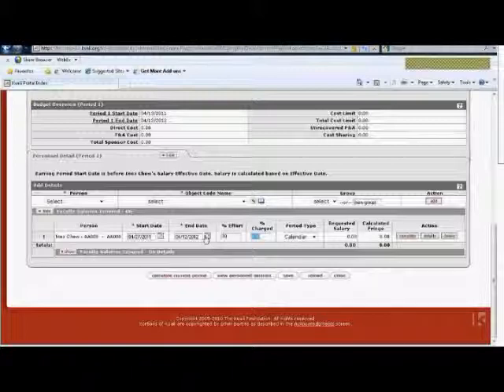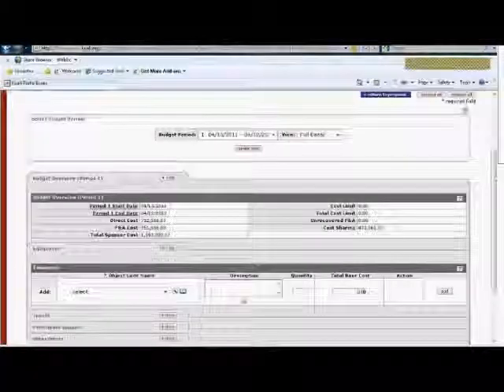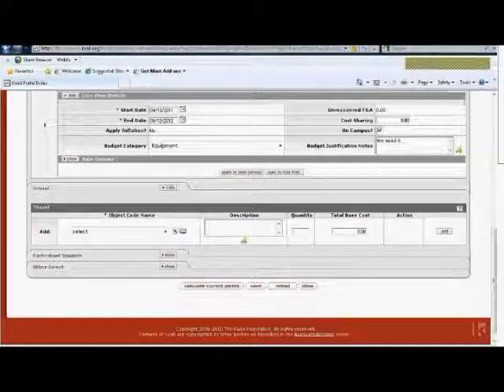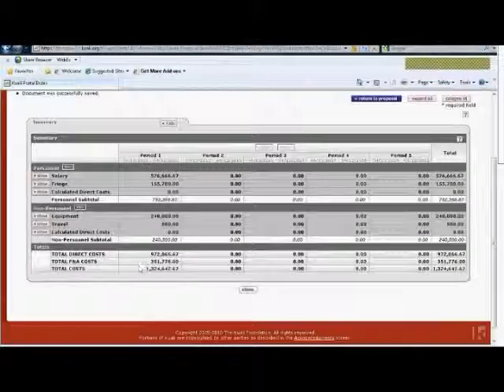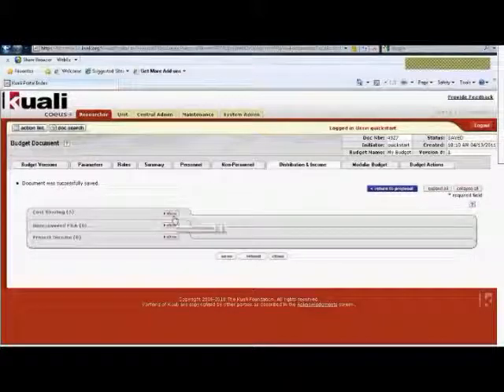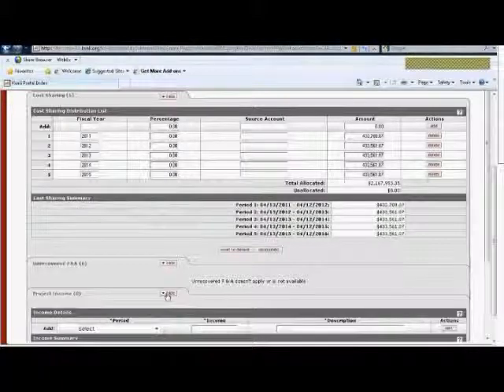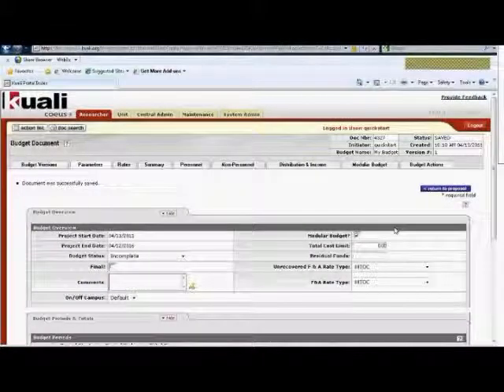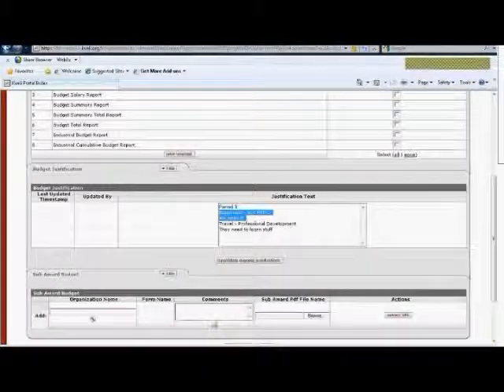Kuali Coeus Budgets (Part 2)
This is a brief presentation of the budget functionality of Kuali Coeus